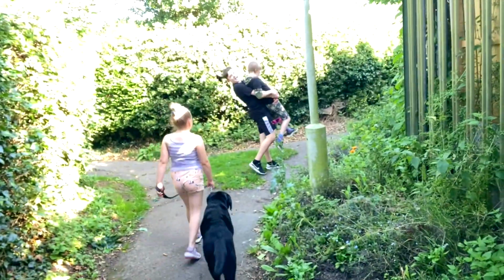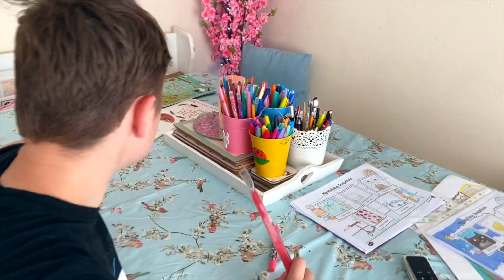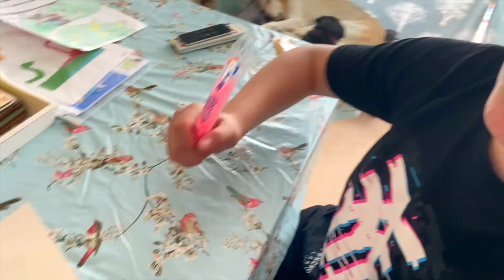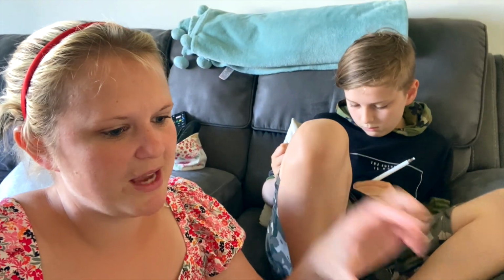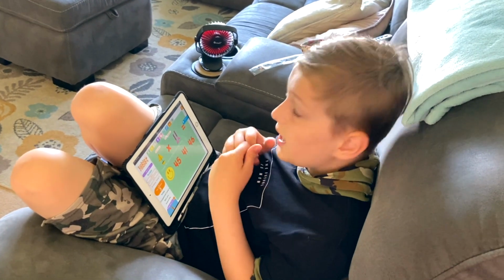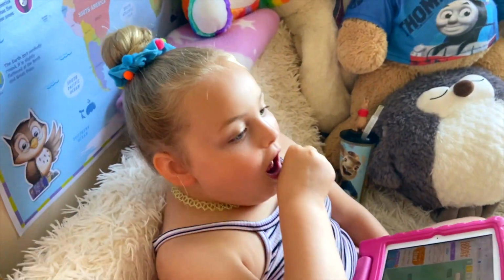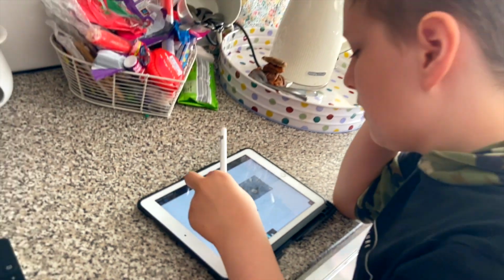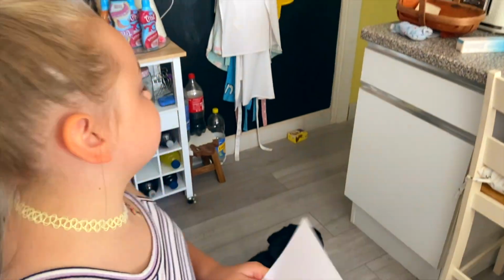Our New Home Education Plans || UK Homeschool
We've taken a step back over the summer to have a little rethink about how we're approaching our home school - particularly around working towards GCSEs as part of our UK Home Education Journey.

In this day-in-the-life video we'll share some of our our new home education routines and some of our new resources to fit with our new home education plan.

We know some of you have been asking for an update on our GCSE plans and we haven't forgotten - but GCSEs are a big topic and our plans have changed a little recently. We touch on that in this video - but a dedicated video is coming soon!

📖 Books
--The Kidnapped Kitten
--The Bolds
--Little Children's Nature Activity Book
--RHS Garden Bugs Ultimate Sticker Book

Other Resources:

- Scholastic Maths Book 2 (6-7)
- Scholastic Maths Book 5 (8-9)
- Scholastic Maths Book 6 (10-11)
- Scholastic English Book (Yr 6)

|| For Home Educating Parents - see what life is like for a home educating UK-based family. Ideas, inspiration & just knowing that you and your kids aren't alone! ||

See what goes on in a standard Home Education day our Home School!